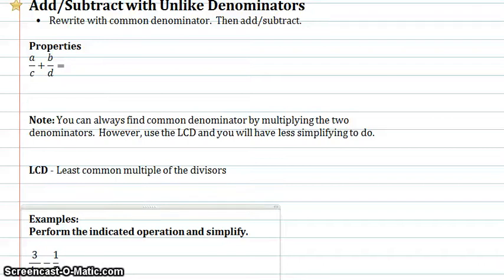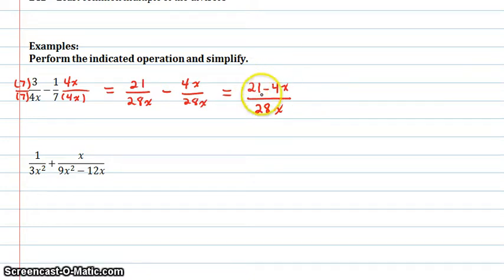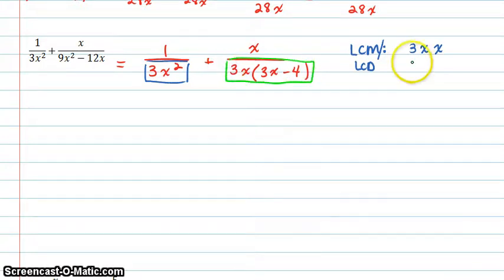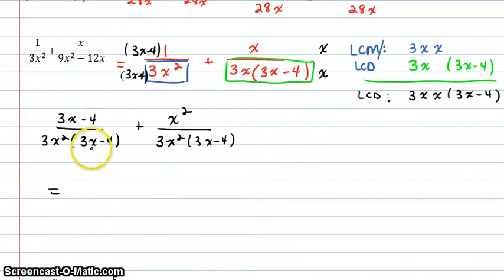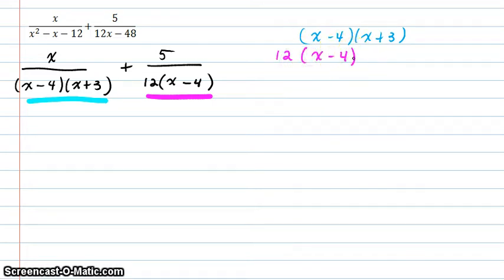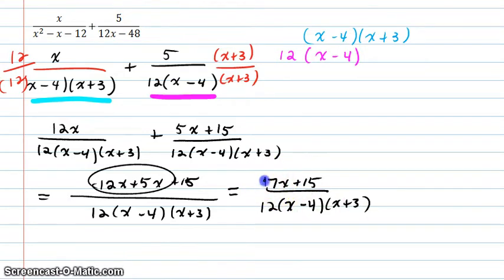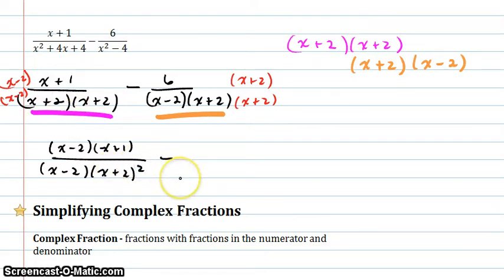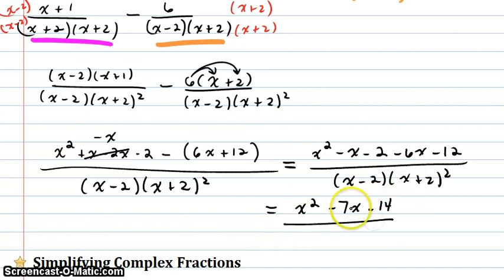8.5 Part 2